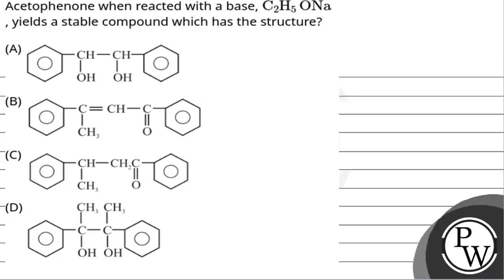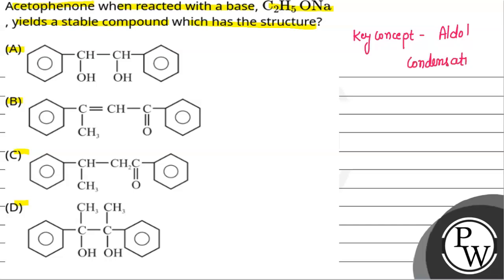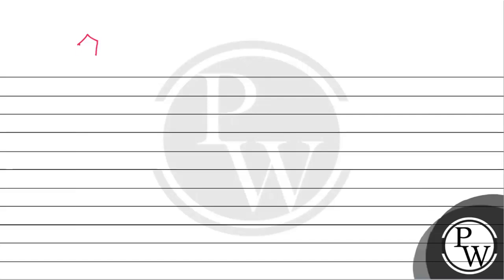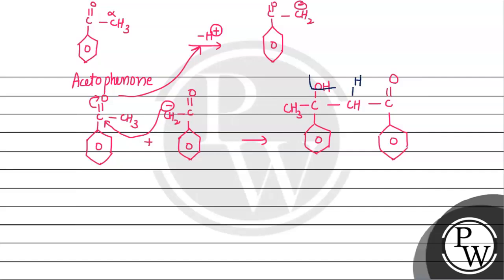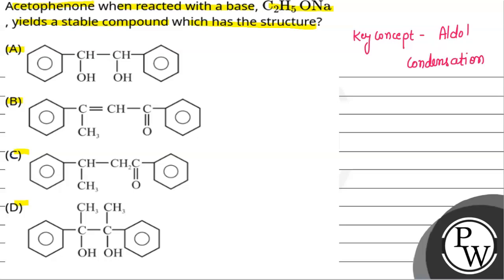Acetophenone when reacted with a base, C2H5ONa, yields a stable compound which has the structure....